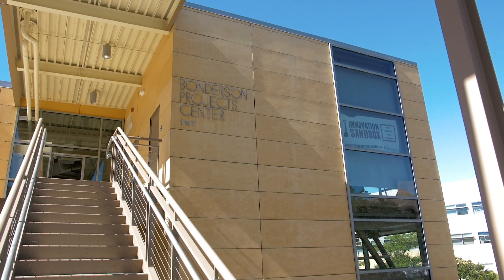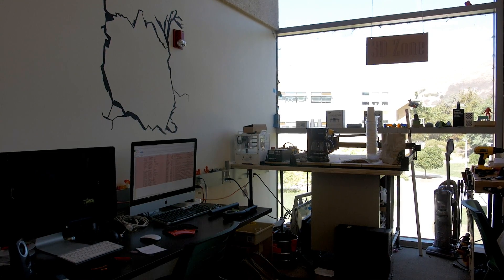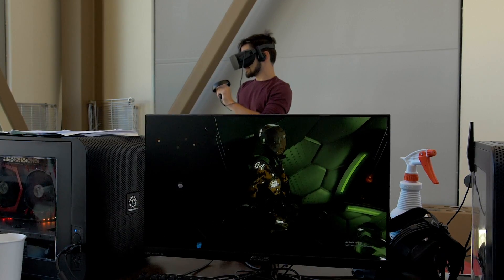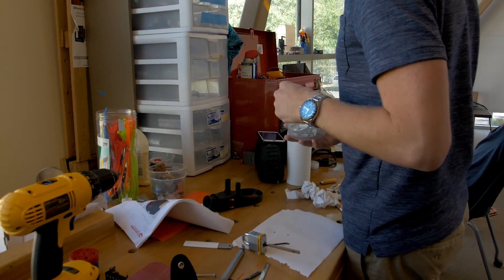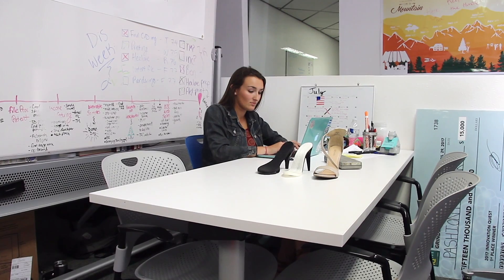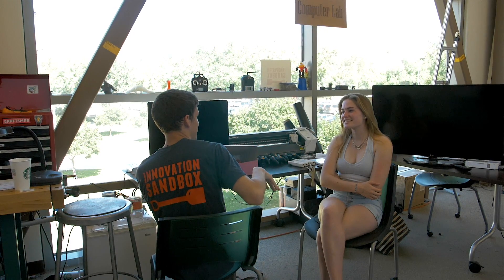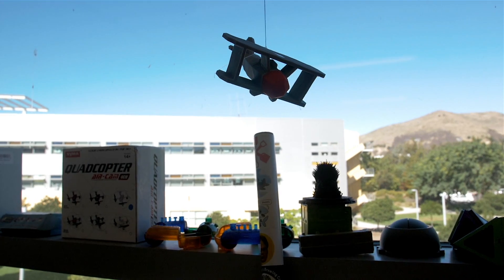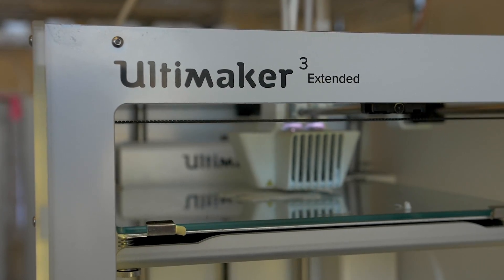What's On Campus | Innovation Sandbox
Innovation Sandbox is a shared workspace for students to “play” with the latest prototyping/ideation tools, explore new subjects, develop technologies and share knowledge.

Equipped with a variety of resources for students to use, including state-of-the-art equipment, educational programs, and student mentors from all disciplines, the Innovation Sandbox introduces Cal Poly students to cutting-edge technology, enabling them to formulate and develop their ideas in a collaborative workspace.

By applying what you learn in the classroom, working with people from different majors and backgrounds towards a common goal, the Innovation Sandbox embodies the Learn by Doing philosophy that defines Cal Poly.

The Innovation Sandbox is located in the Bonderson Project Center (building 197) room 205. or stop by during open hours. You will see that the students’ passion is palpable. The words “can’t do it” are taboo and you will find that you want to be part of it all.